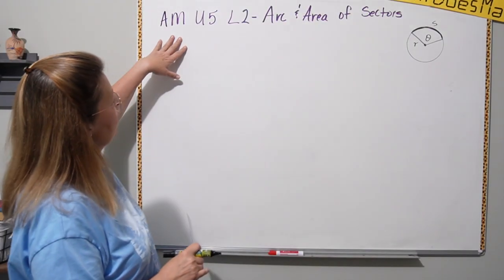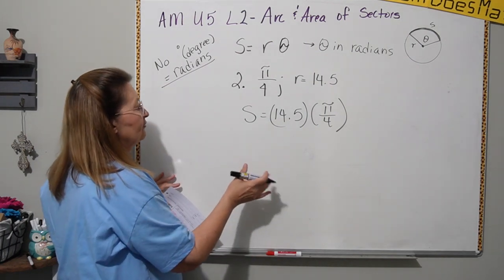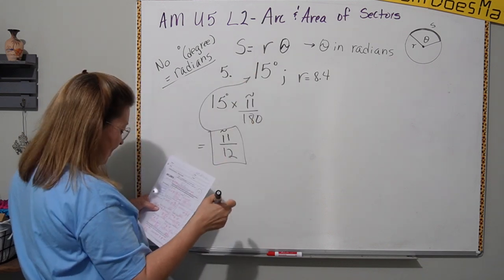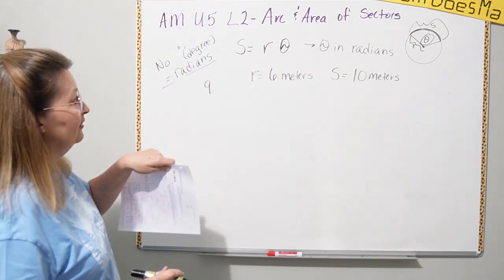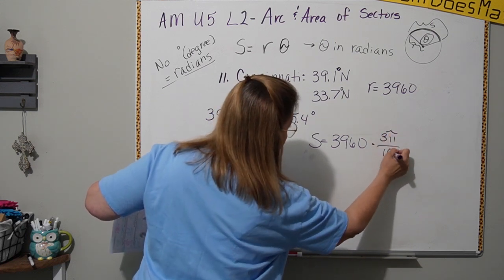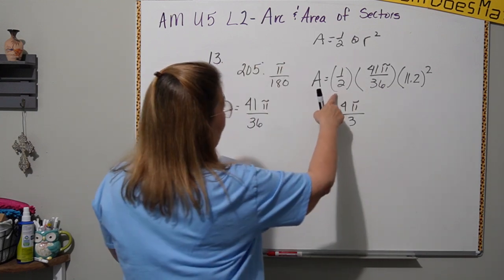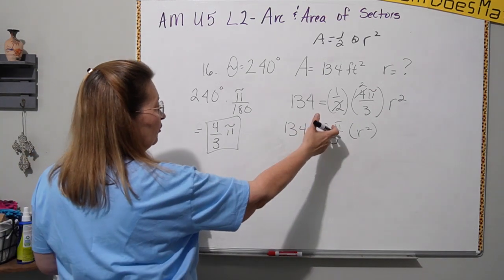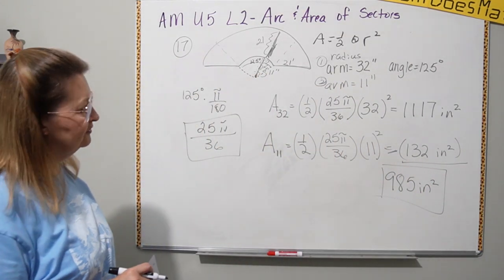AmU5L2- Arc Length and Area of a sector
Finding arc length and area of a sector- Trigonometry